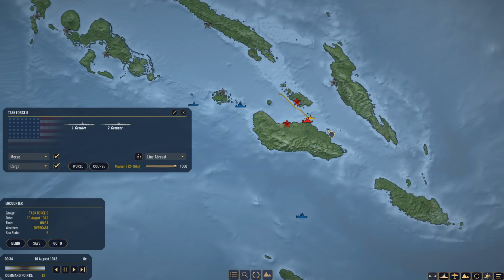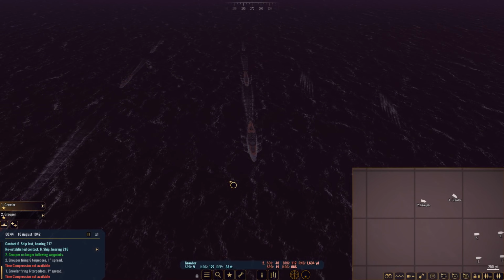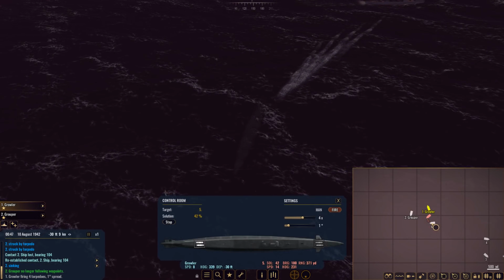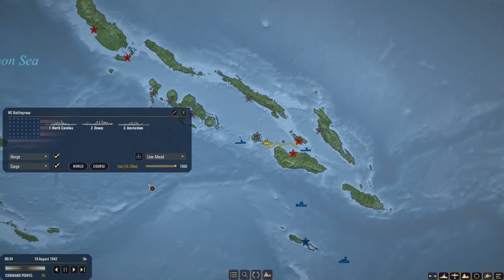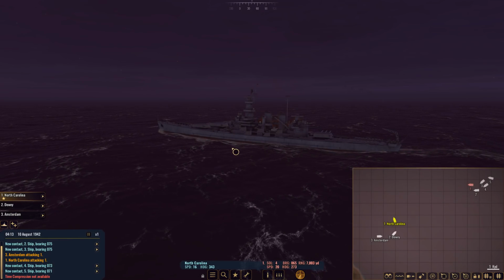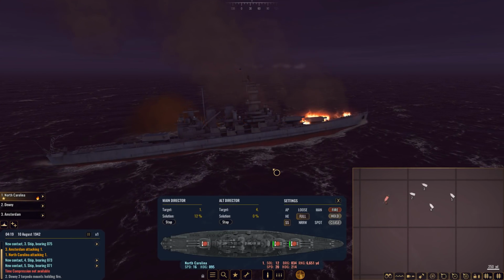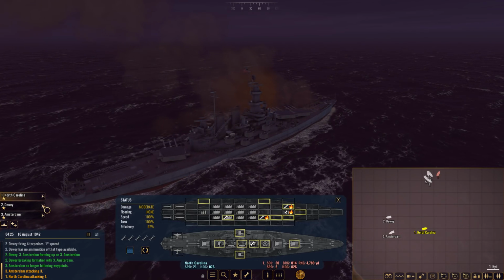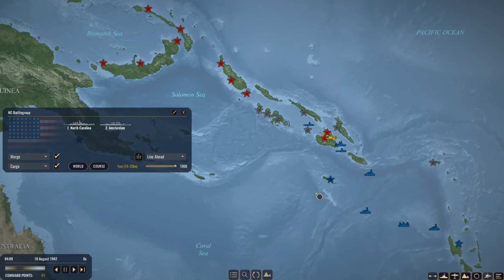War on the Sea - USS North Carolina Opening Up - #5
Now that we've found the Japanese convoy it's time to finish them off. Send in the USS North Carolina!

Colonel Brendryen
Colonel Westover

Major Aura
Major BeerDrinker
Major Chung
Major JFHeasy
Major Duck
Major Moleemann
Major Brown
Major Grindley

Captain Dave
Captain Fuentes
Captain Martinez
Captain Christensen
Captain K G
Captain Braugh
Captain Maverick
Captain Moore
Captain Karuppiah
Captain Wolf O' Wales

Cheers,
Stealth